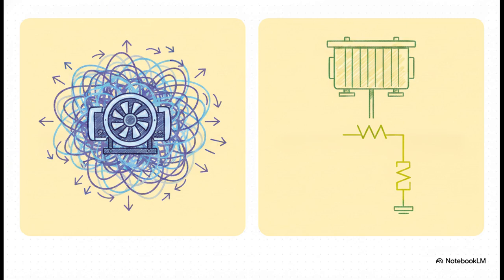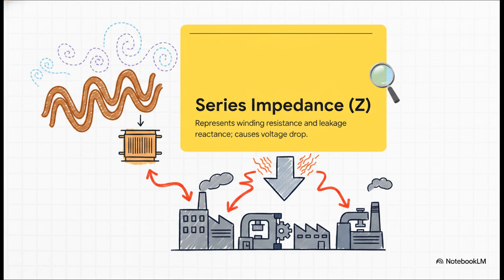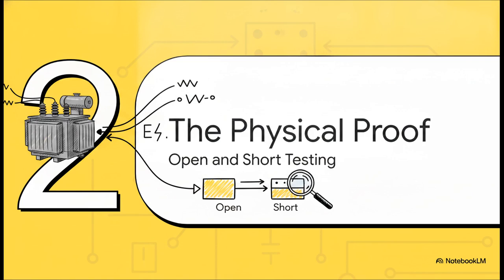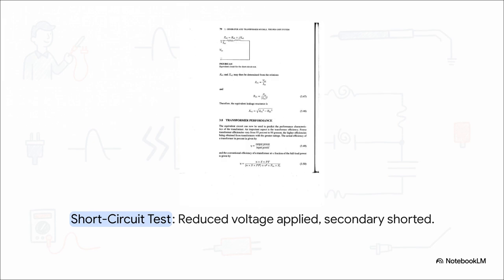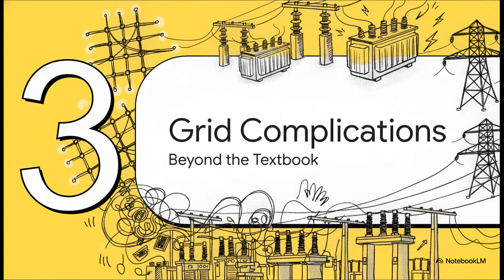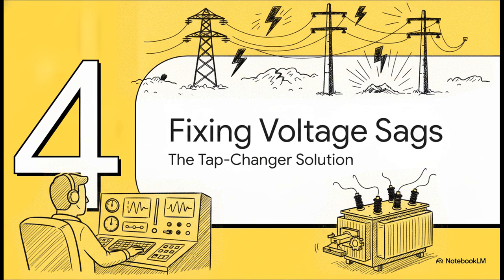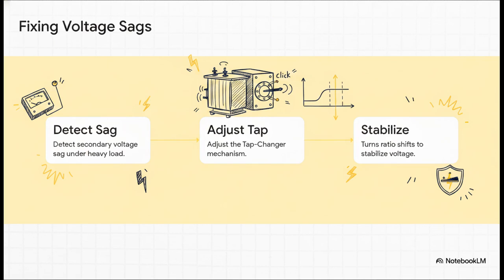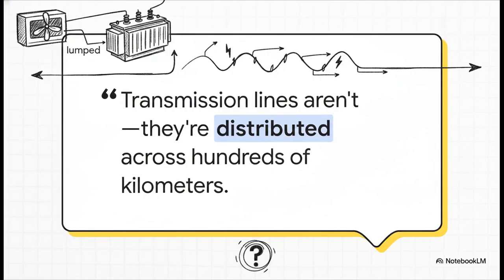EPISODE 2 1 Part 2 of 2 Generator & Transformer Modeling